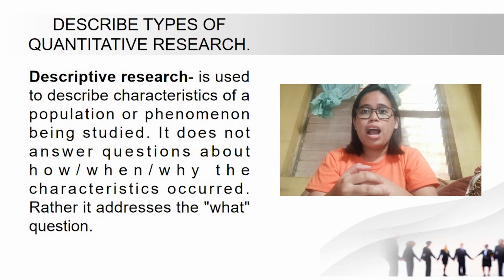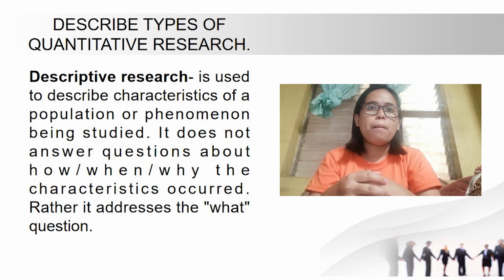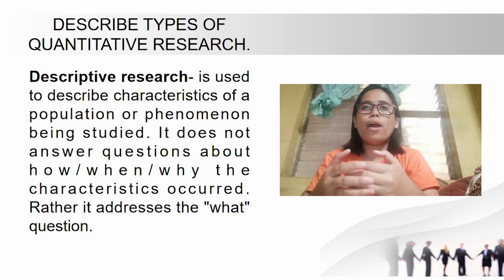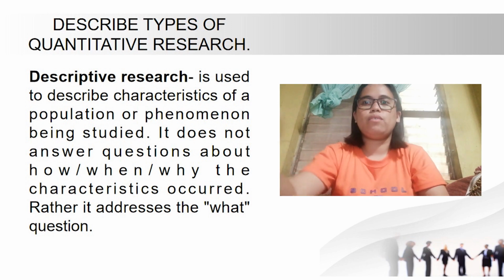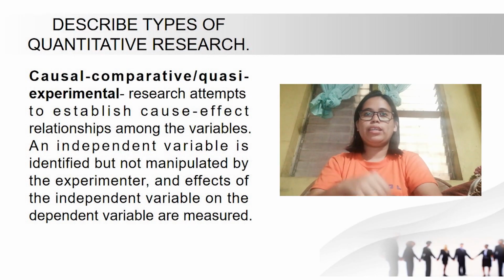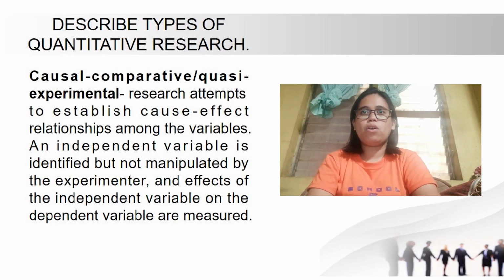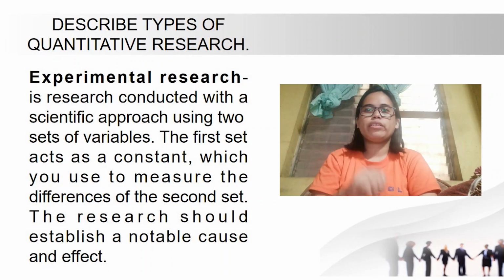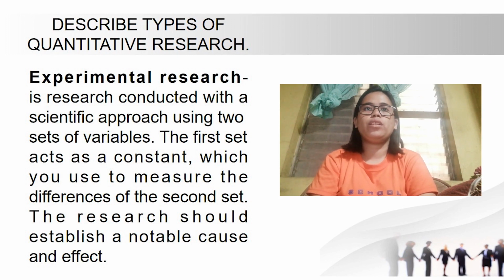RESEARCH QUIZ - 2 BY: CAMILLE ANNE GARCIA